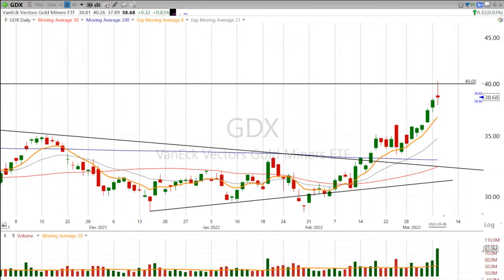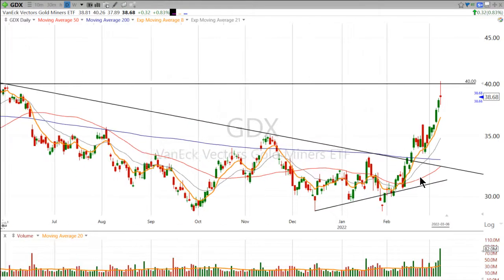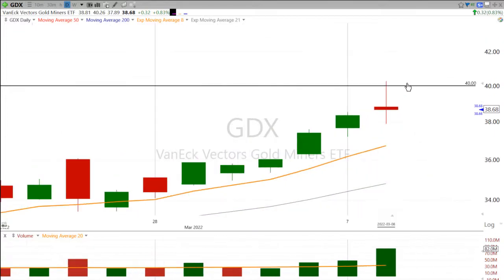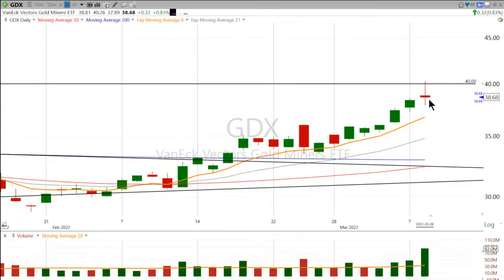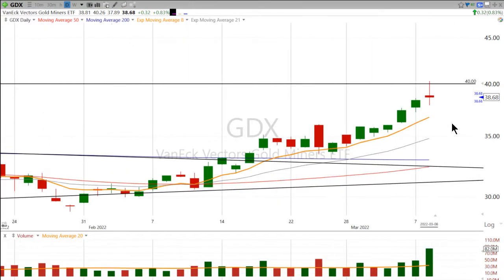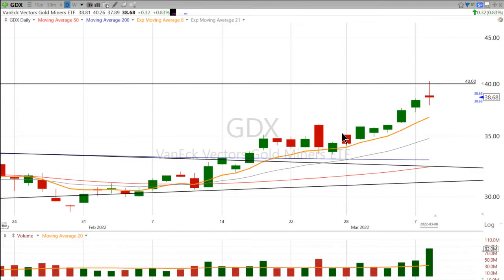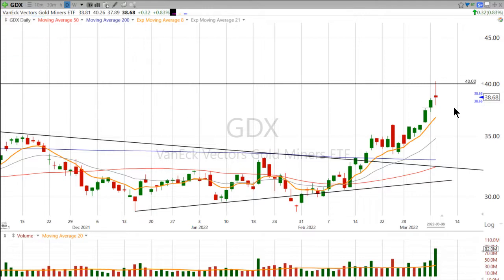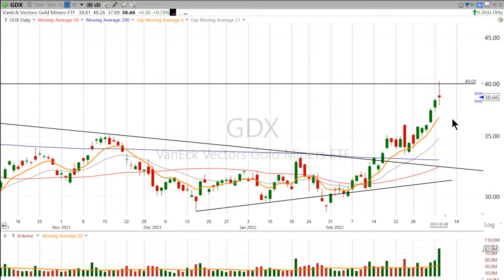Let's bookend Scott's swing trade on $GDX